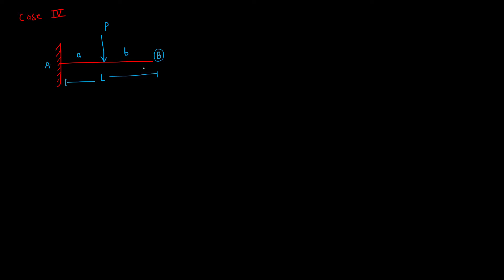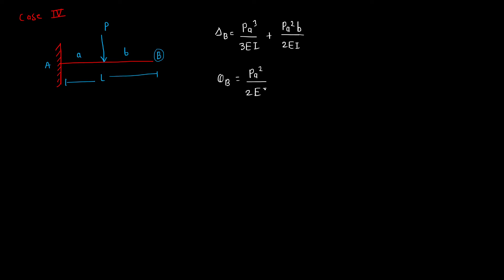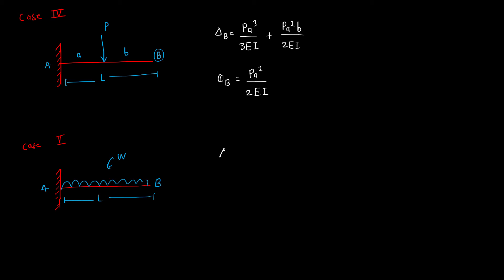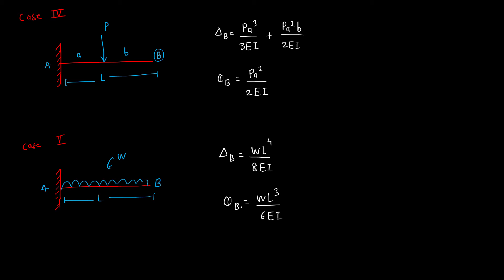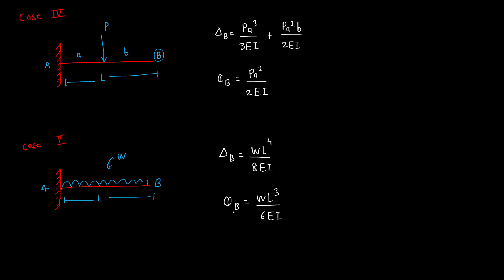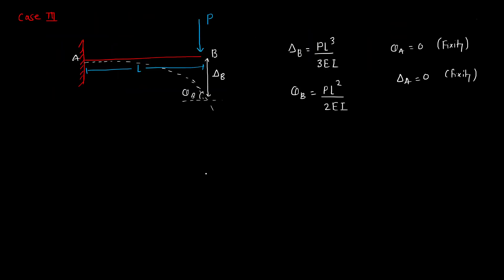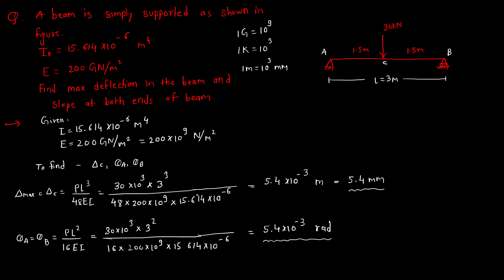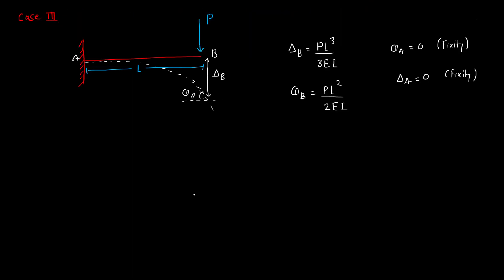12 Case 4 and Case 5